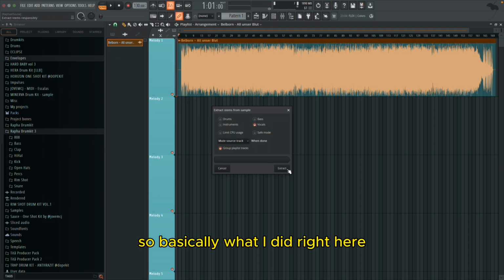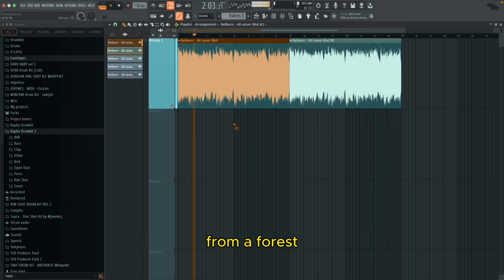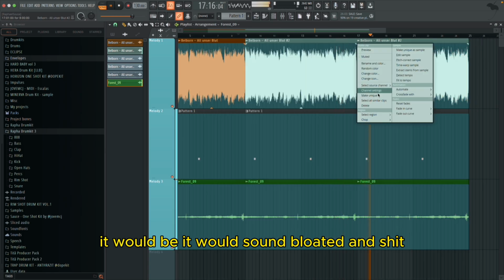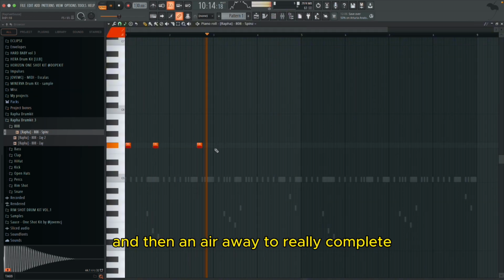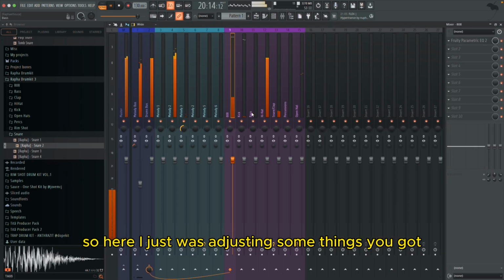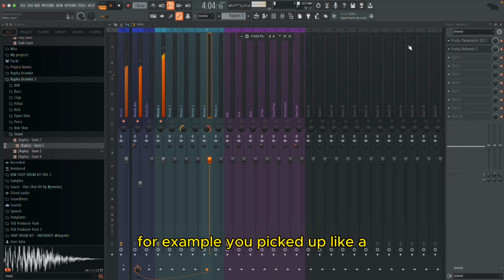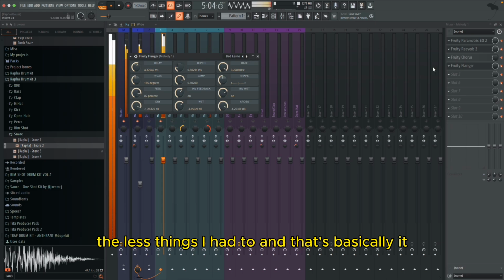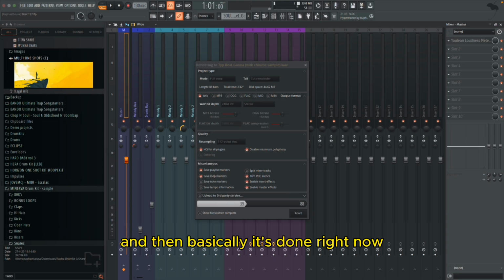Flipping a CHINESE SAMPLE into a Gunna Type Beat